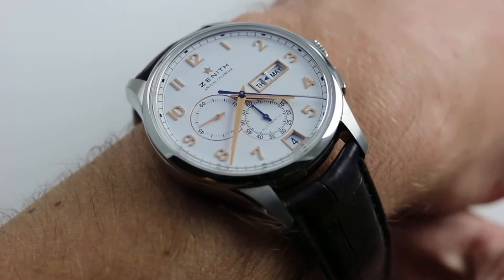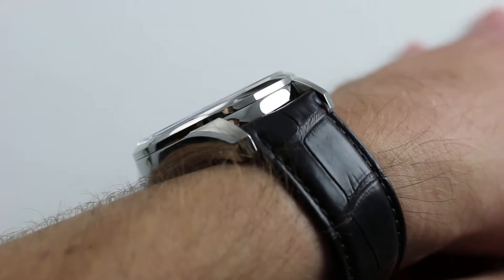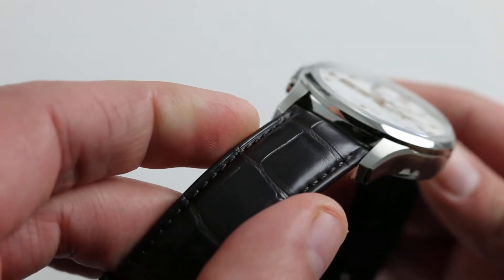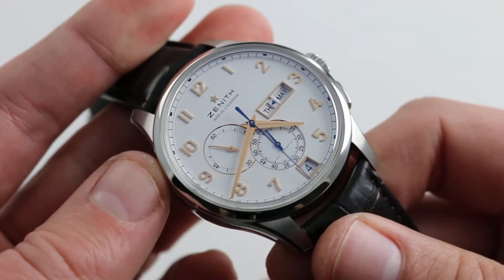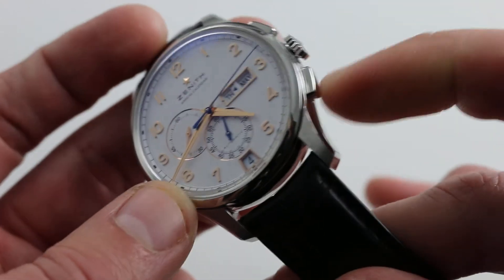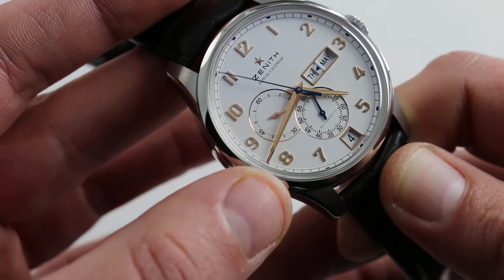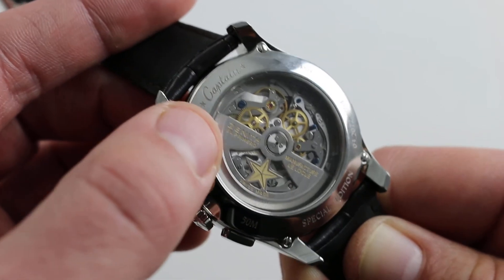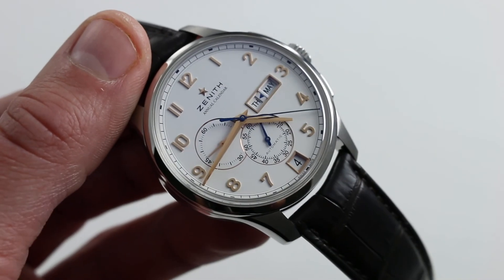Zenith Captain Winsor Annual Calendar 03.2072.4054/01.C711 Watch Review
Zenith Captain Winsor Annual Calendar (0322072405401C711) self-winding automatic watch, features a 42mm stainless steel case surrounding a white dial on a on a brown alligator strap with a stainless steel deployment buckle. Functions include, hours, minutes, small-seconds, day, date. month and annual calendar.